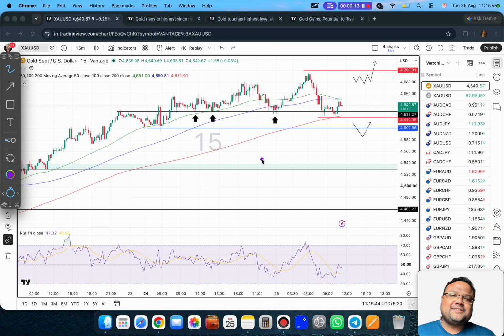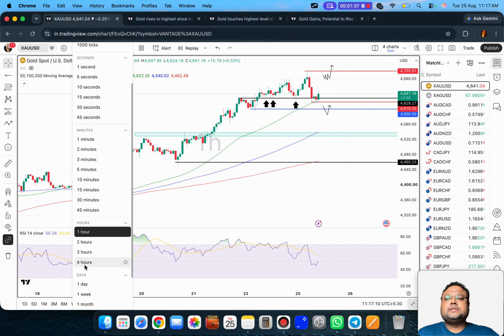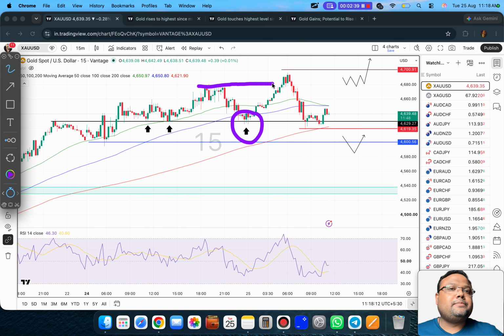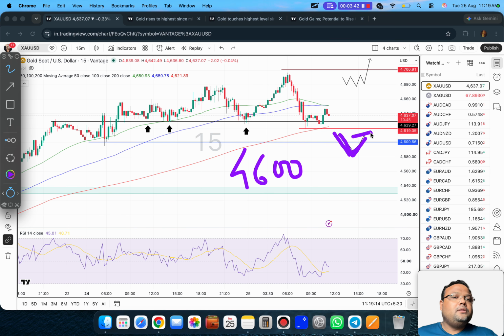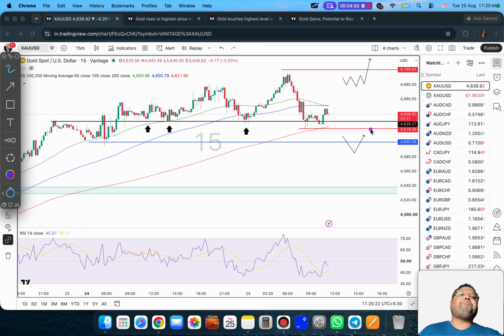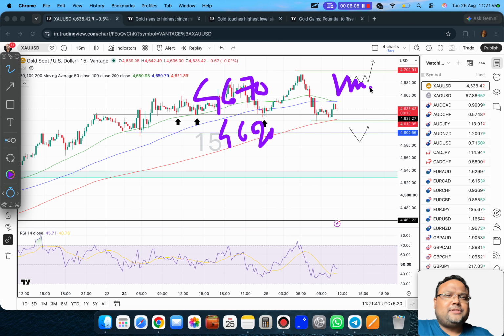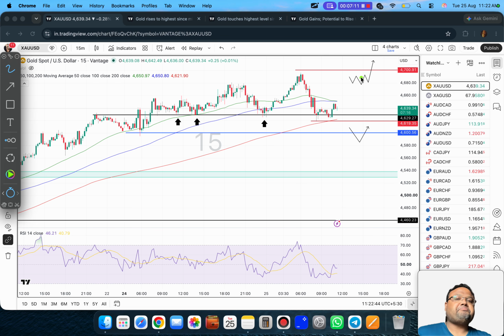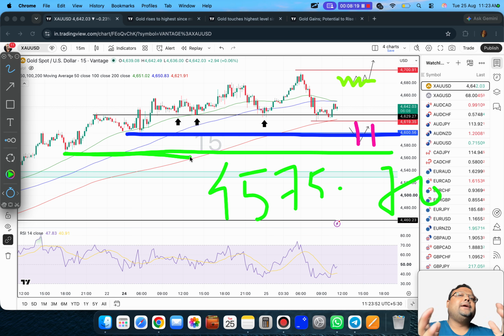GOLD XAUUSD Trading Strategy TODAY 25-26 AUG | XAUUSD Analysis TODAY 25-26 AUG | GOLD Forecast TODAY